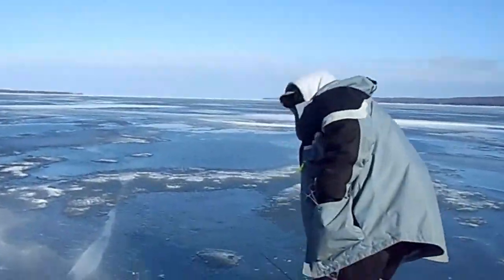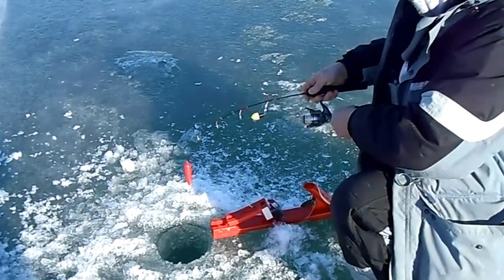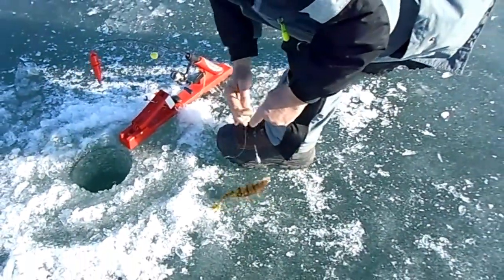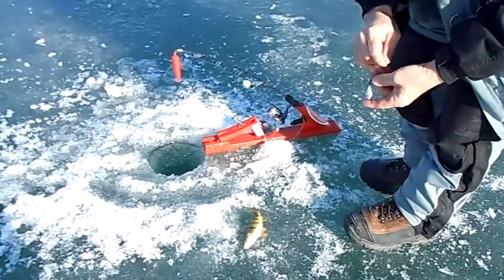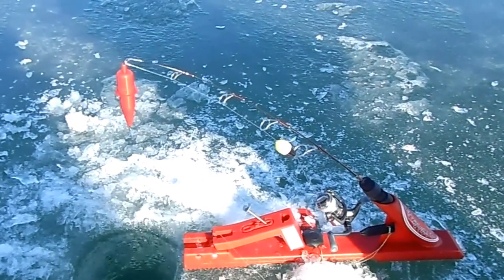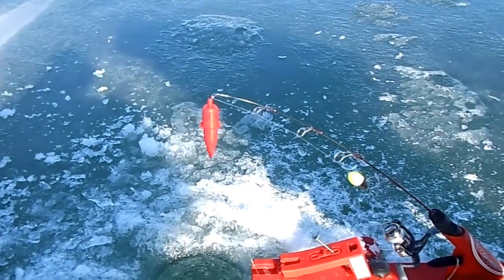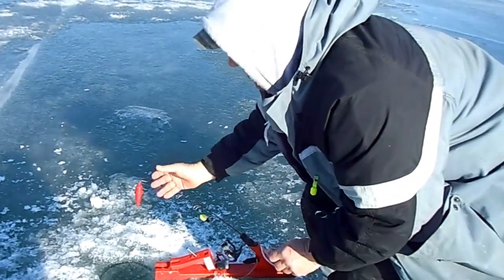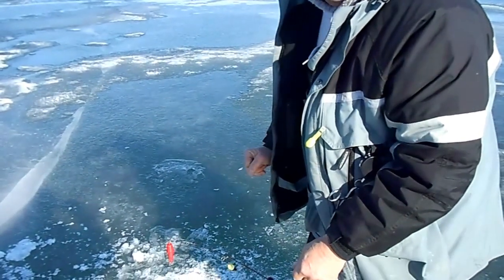Automatic Fisherman catching Perch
Automatic Fisherman catches a perch!